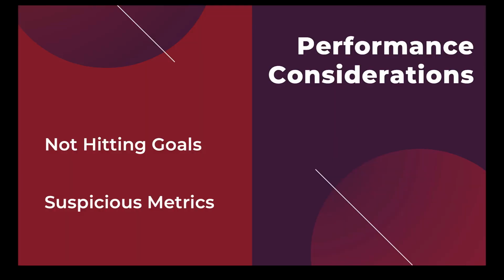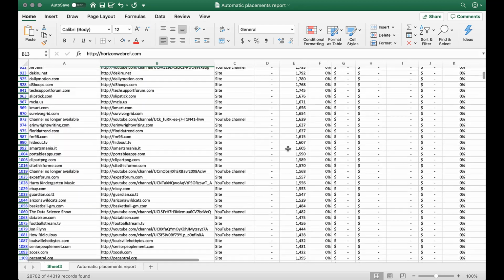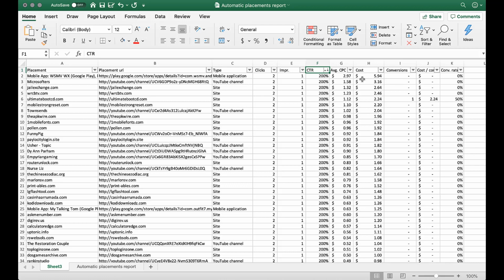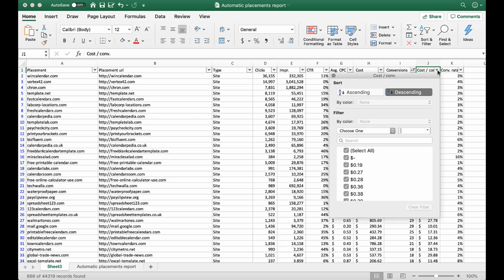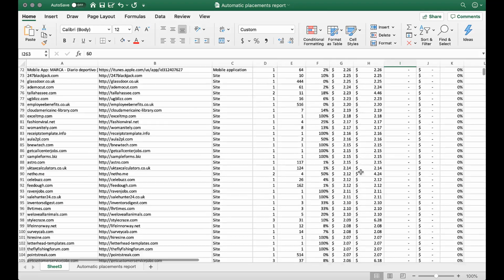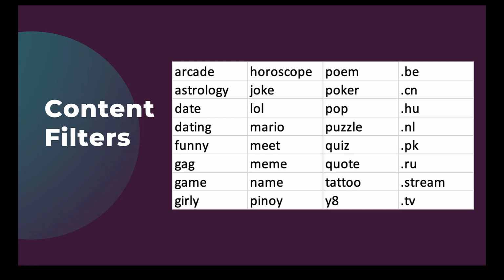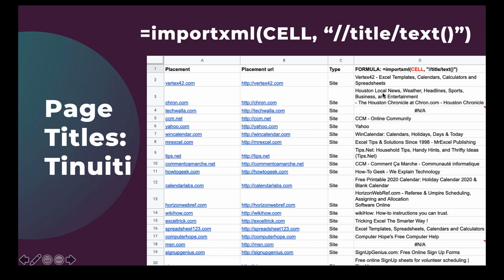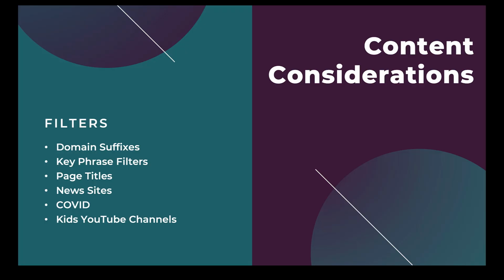Google Ads Placement Review Tips for the Display Network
Sorting through automatic placement reports for Google Display Network campaigns can be a nightmare, but there are some ways to cut down on the headache. In this video, we'll talk through performance and contextual filters you can use to save time and improve your campaigns.

1:08 - Performance Filters
14:22 - Content Filters